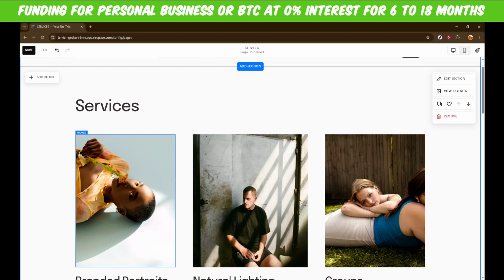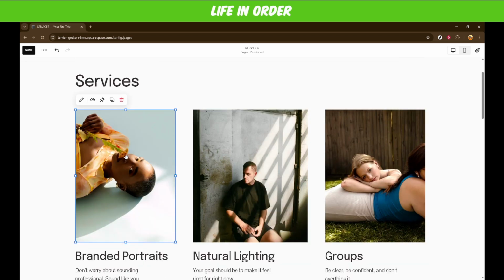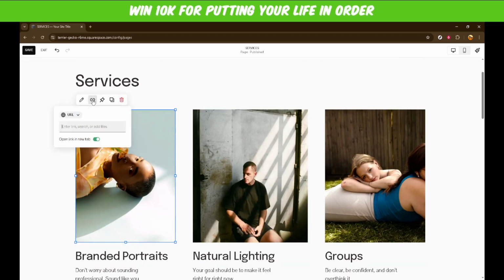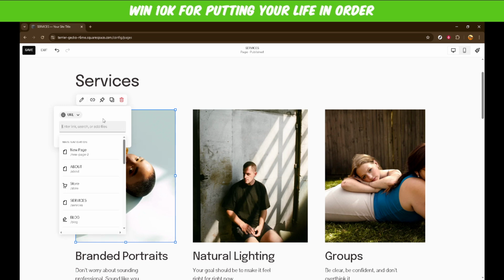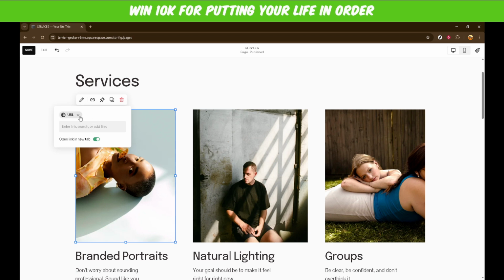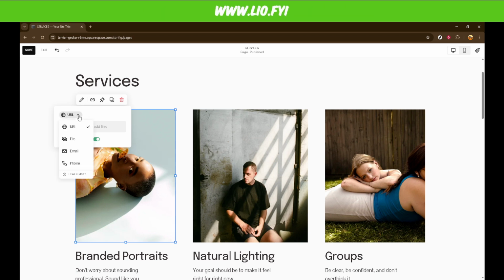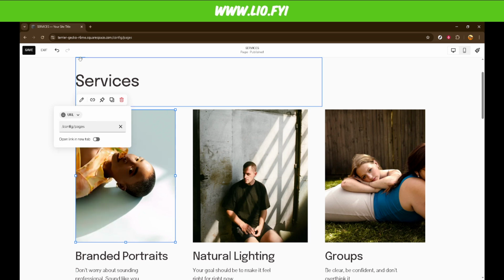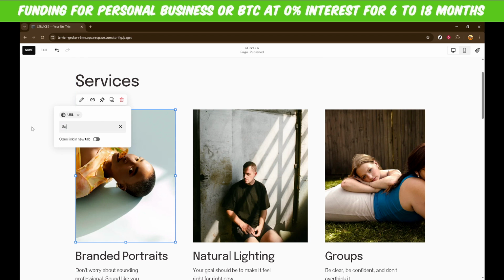How to make image clickable in Squarespace [2025 full guide]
How to make image clickable in Squarespace